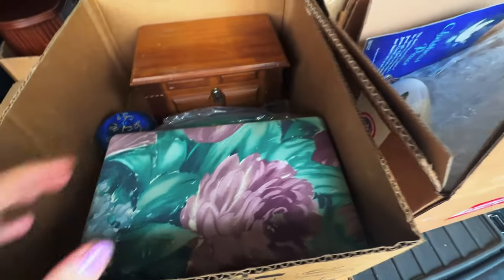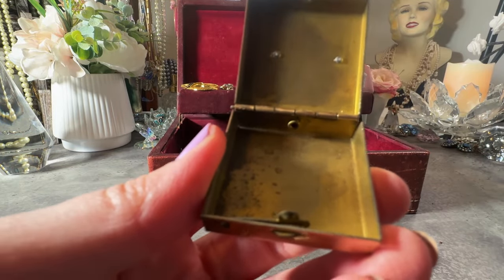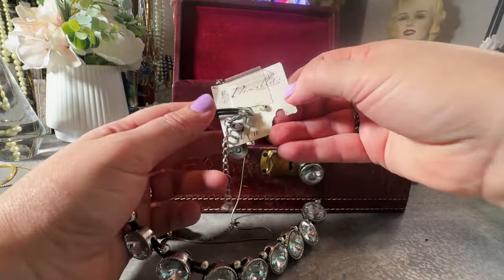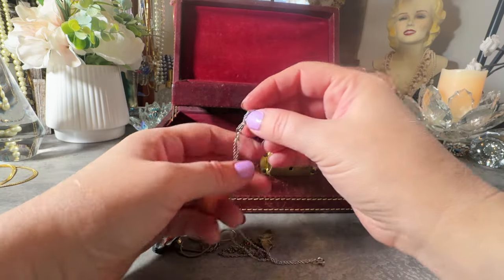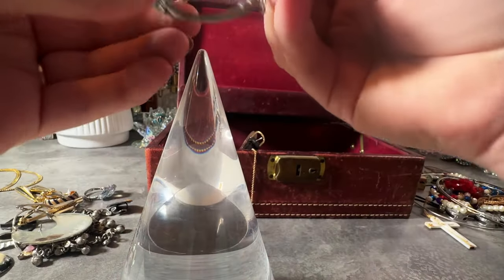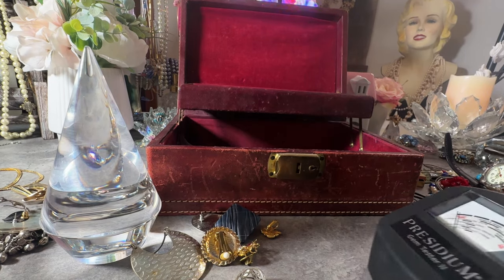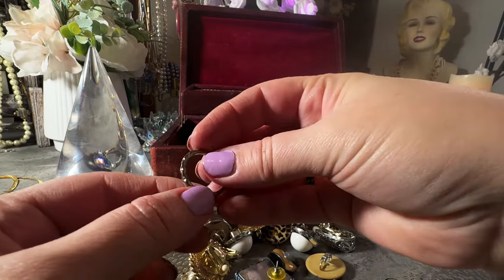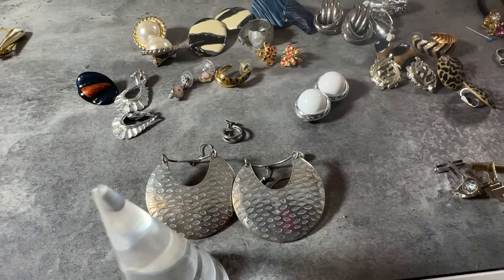Vintage Leather Jewelry Box Chest FULL of Treasures - Bad Wind Storm Weather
join me for an unboxing of vintage jewelry, plus some baaaad WIND!! We lost power so we delt with it lol.

🛒 Marketplace Boutique on Ebay

Fast Food Cafeteria Trays Blue
Fast Food Cafeteria Trays Red
Digital Scale
2" Thank You Stickers
Multi Purpose Adhesive Glue
Goo Gone + Scotty Peeler
Jewelry Linen Look Bust
Bracelet & Watch Display
YouTube Lighting
Magnetic Pick-Up tool
Kraft Gift Boxes 7x3
Kraft Gift Boxes 5x2
Heavy Duty 2/1 Tape Dispenser
Jewlry Loop
Dawn Dish Soap